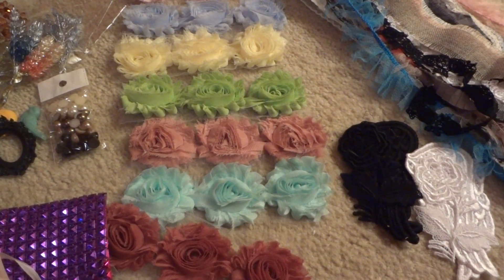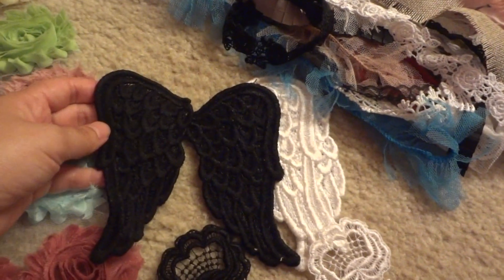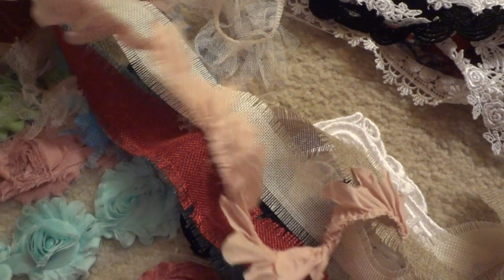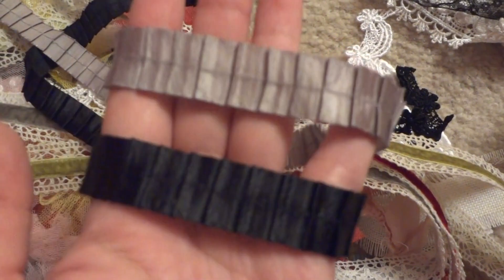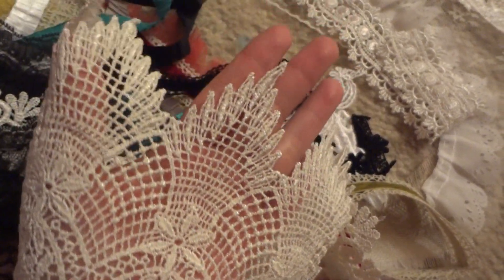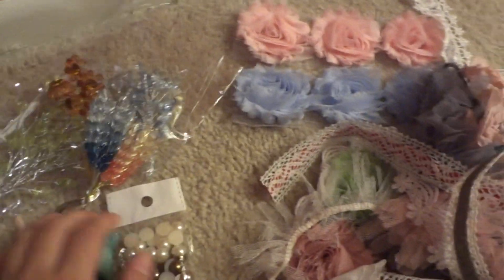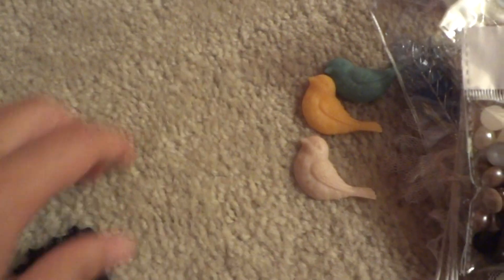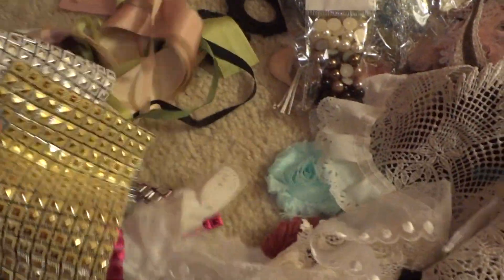TPBP DT package Summer 2013